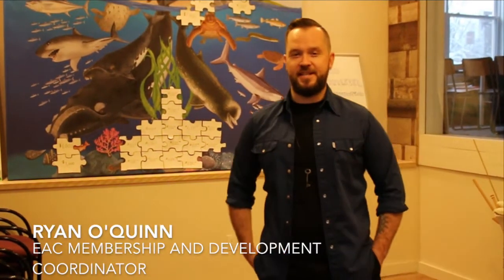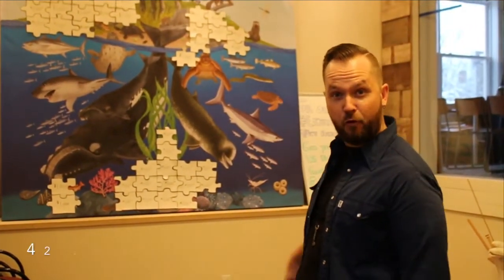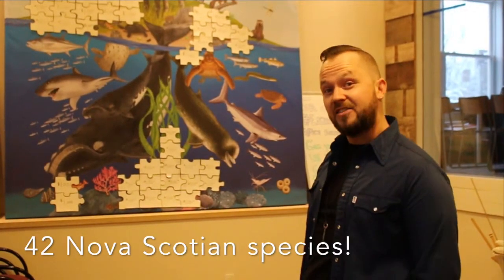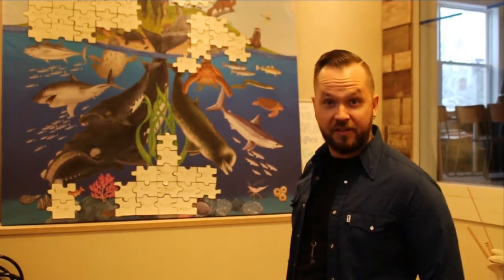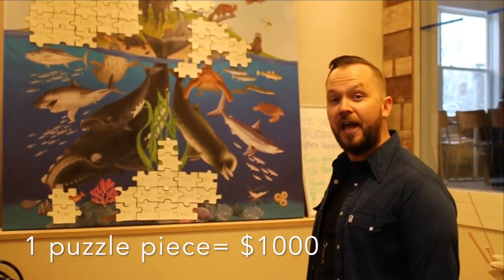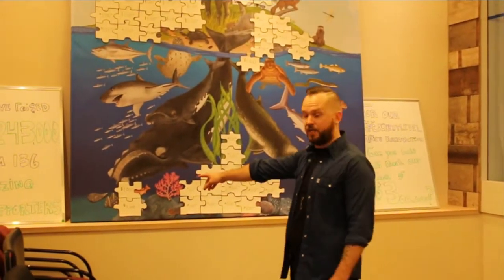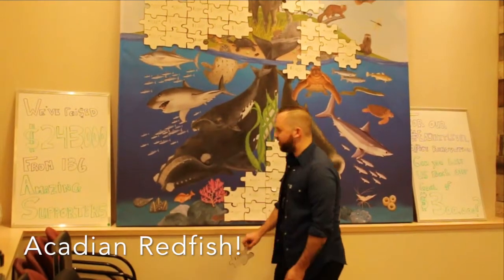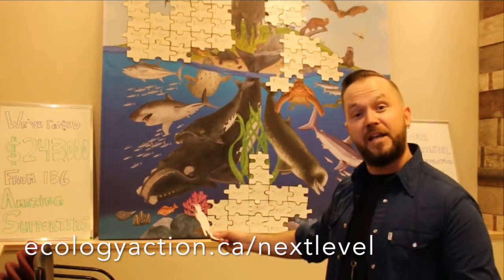mural video 2